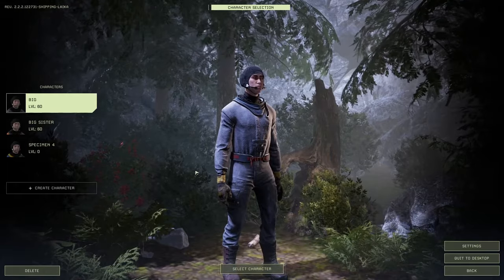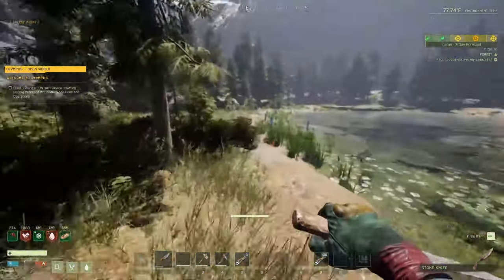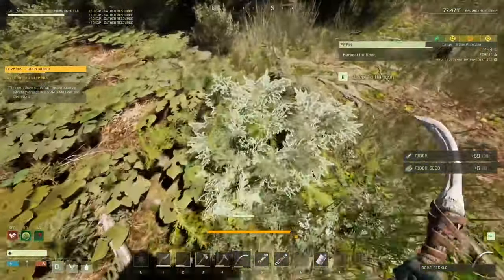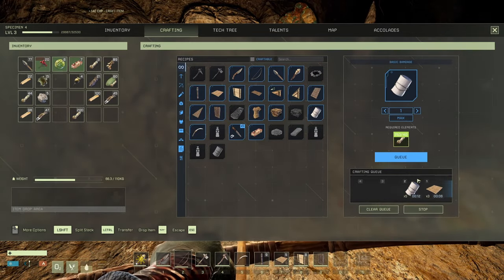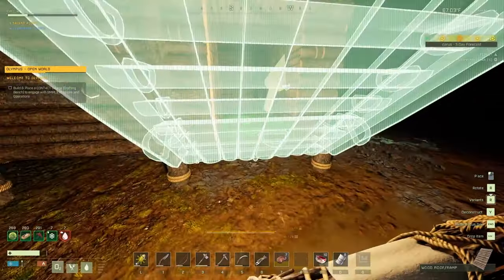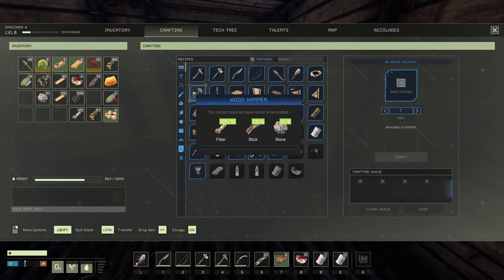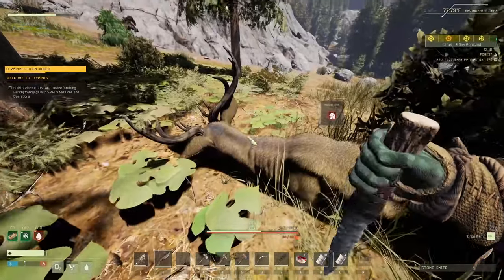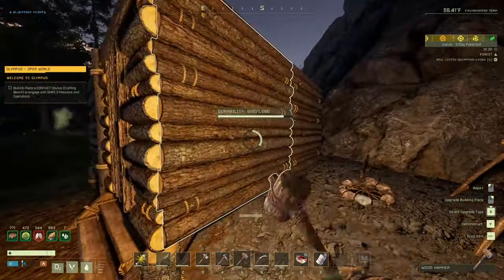Icarus - Solo - Fresh Start after the Laika Update - Day one - Ep.40